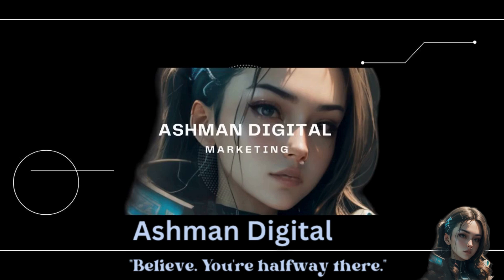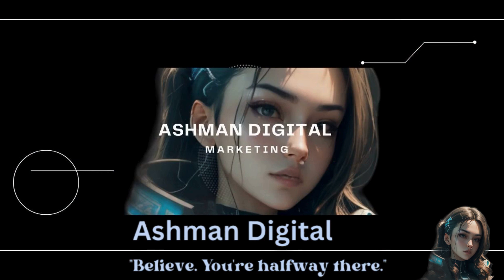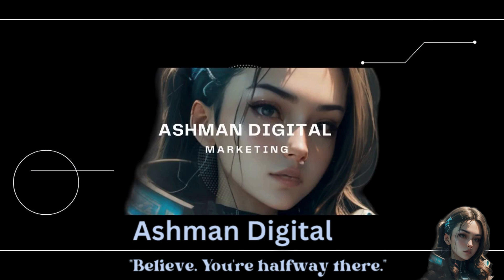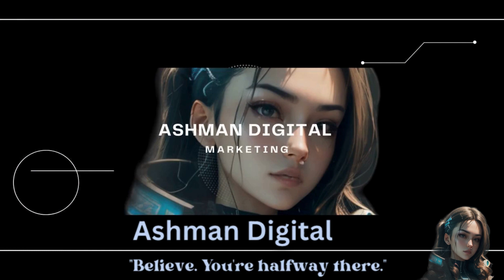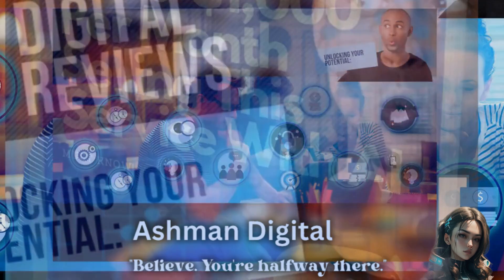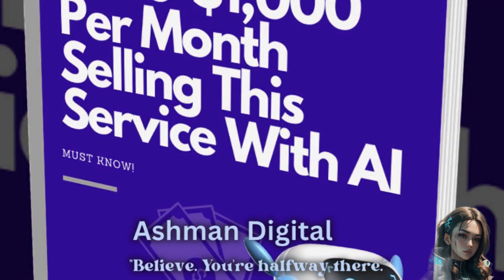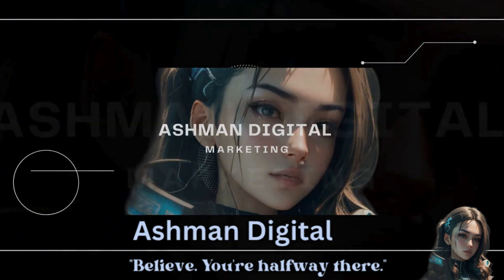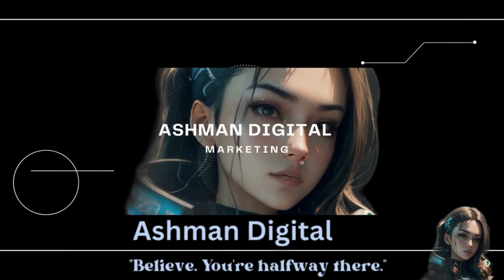What Comes After Finishing Digital Marketing Course? 5 Essential Strategies For Success!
If you've just completed a digital marketing course, congratulations on taking a significant step towards a dynamic and rewarding career. Now, let's discuss what comes next on your journey.

On this channel, we delve into the post-digital marketing course landscape, offering insights and guidance on how to navigate and thrive in the competitive world of digital marketing. Here are some key topics we explore:

Practical Application of Skills:

Learn how to apply the concepts and strategies you've acquired in your digital marketing course to real-world scenarios. We'll provide practical tips on implementing successful campaigns and projects.
Building a Strong Online Presence:

Explore strategies for creating a compelling online presence. Discover how to optimize your LinkedIn profile, start a blog, or build a personal website to showcase your digital marketing skills and attract potential employers or clients.
Specialization and Career Paths:

Understand the various specializations within digital marketing and identify the path that aligns with your interests and strengths. We'll provide insights into career opportunities in areas such as social media marketing, SEO, content marketing, and more.
Interview and Job Search Strategies:

Receive tips on crafting an effective digital marketing resume, preparing for interviews, and navigating the job search process. Learn how to stand out in a competitive job market and secure the opportunities you desire.
Continuous Learning and Skill Development:

Explore the importance of continuous learning in the fast-paced digital marketing industry. Stay updated on the latest trends, tools, and technologies to remain competitive and relevant.
Networking and Collaboration:

Understand the significance of networking in the digital marketing field. Discover ways to connect with professionals, attend industry events, and build a network that can open doors to collaboration and career advancement.
Success Stories and Industry Insights:

Hear success stories from individuals who have navigated their post-digital marketing course journey successfully. Gain valuable insights from industry experts and learn from their experiences.
Q&A Sessions and Community Engagement:

Participate in live Q&A sessions where you can ask questions and seek advice on specific challenges you may be facing. Engage with a community of like-minded individuals to share experiences and learn from each other.
Emerging Trends and Technologies:

Stay ahead of the curve by exploring emerging trends and technologies in the digital marketing landscape. Understand how innovations such as AI, AR, and voice search are shaping the industry.
Opportunities for Growth:

Explore avenues for career growth and development within the digital marketing field. Identify opportunities for advancement, whether it's climbing the corporate ladder, freelancing, or starting your own digital marketing venture.
Let's embark on this journey together and pave the way for a fulfilling and prosperous career in digital marketing!